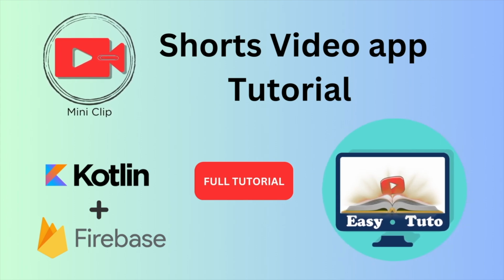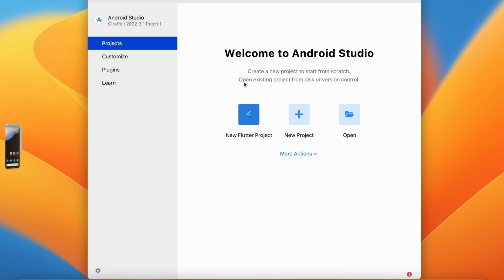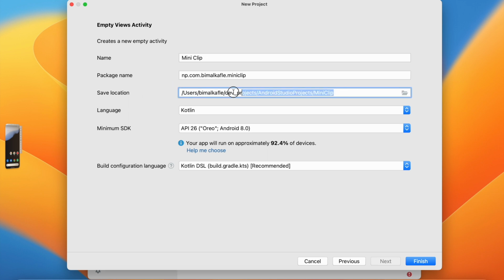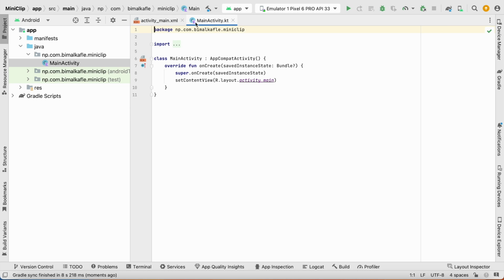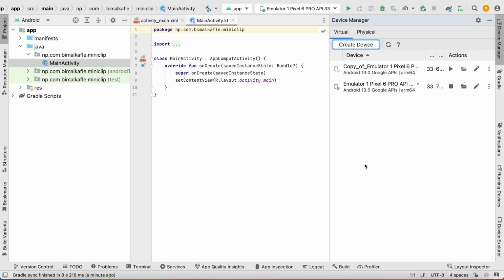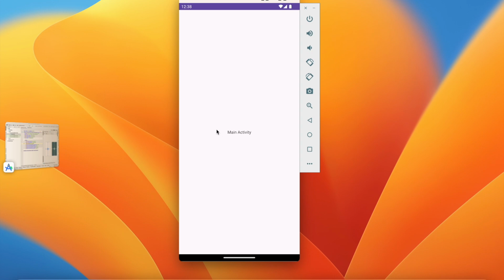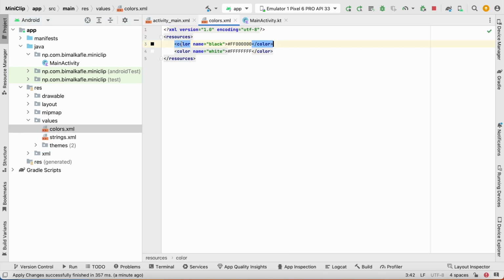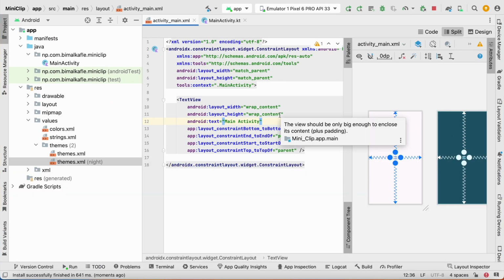1 Initial Setup | TikTok Clone | Kotlin Firebase | Android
Initial Setup | Shorts Video Application | Kotlin Firebase | Android
In this video you will learn how to build shorts app like Tiktok clone, Instagram reels clone, Youtube shorts clone and other app.
This will be complete tutorial from start to end with backend as Firebase. We will use Firebase technologies like Firebase Authentication, Firebase Firestore, Firebase cloud storage etc.
You will learn a lot of things from this video